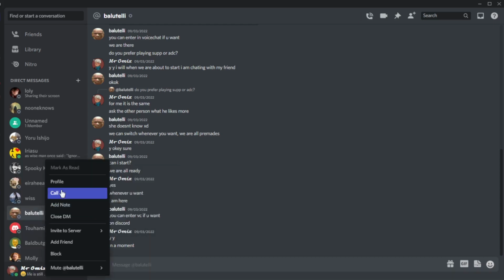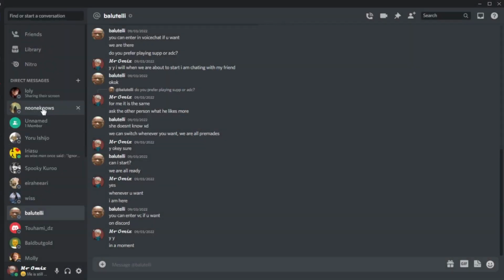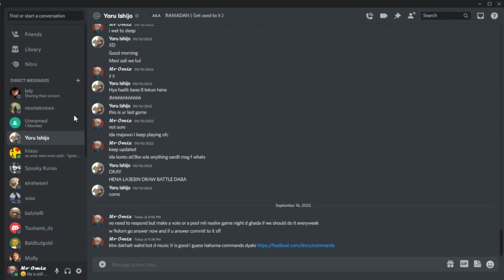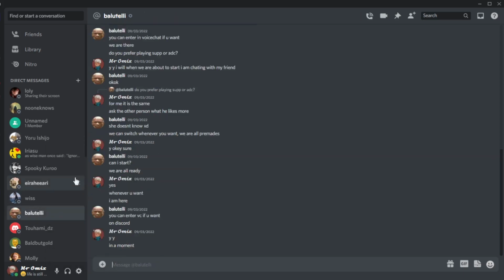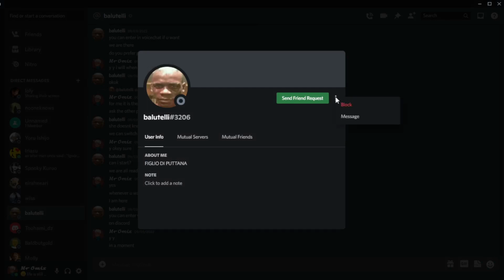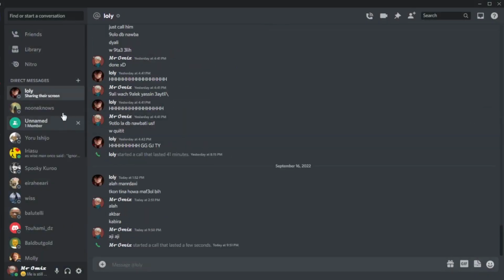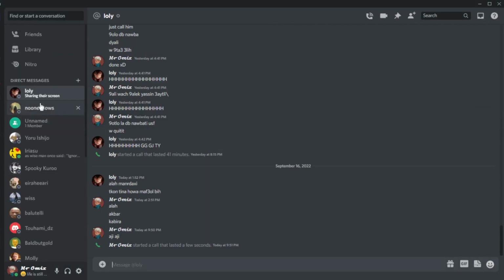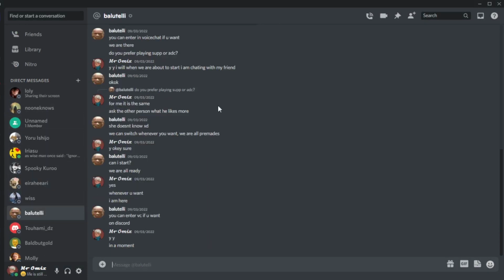How To Report An Account On Discord Tutorial